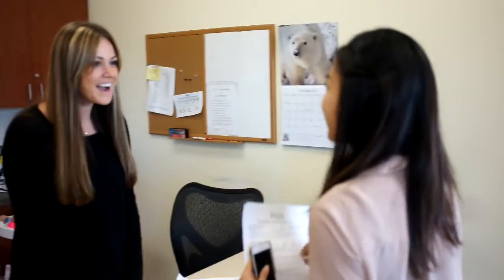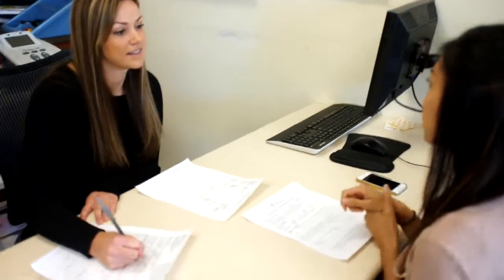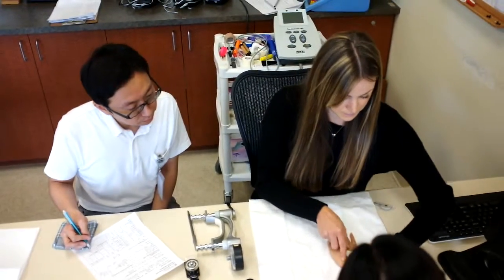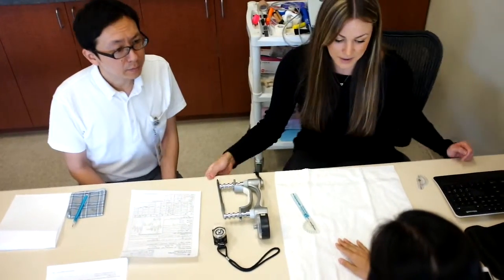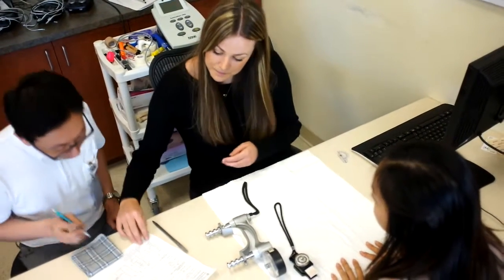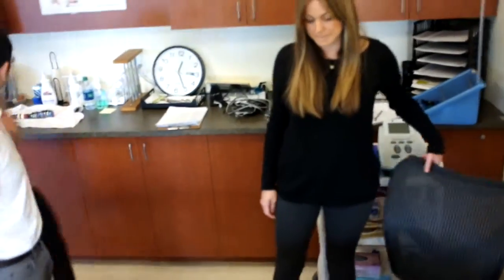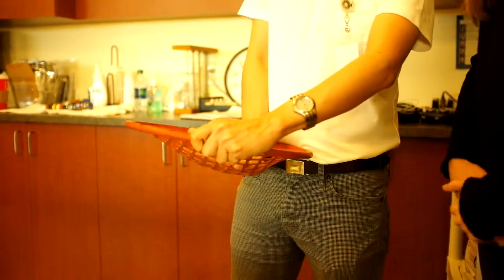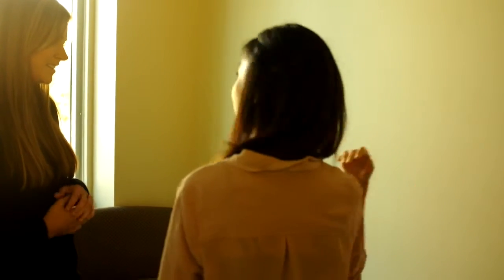Biomechanical Rehabilitative Frame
Occupational Therapy Biomechanical and Rehabilitative Frame